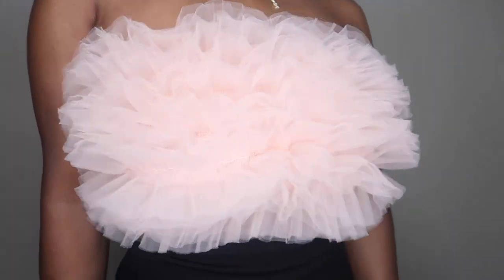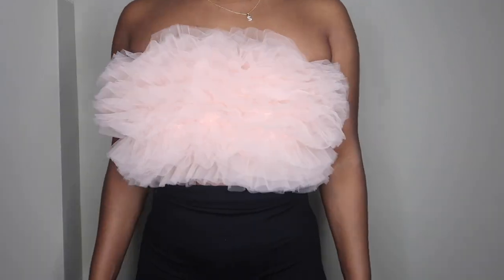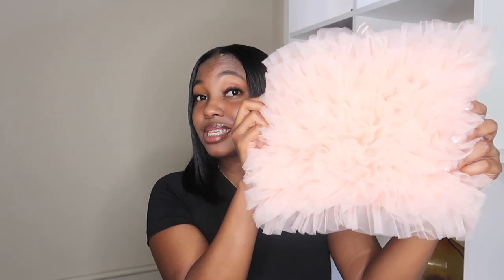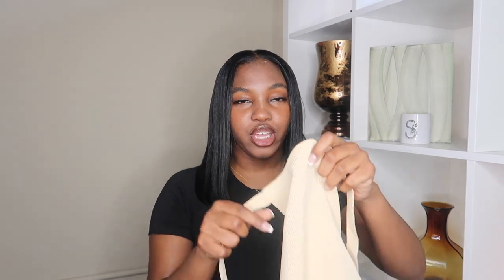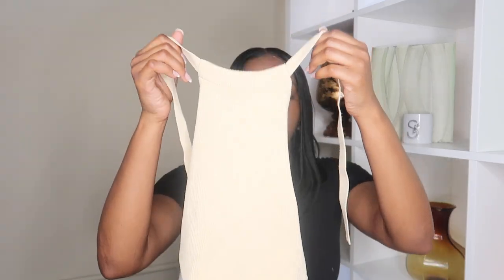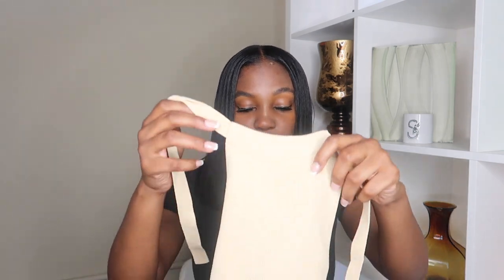ZARA HAUL | NEW SUMMER 2022 ZARA TRY ON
Hi Loves

Today we're doing a Zara Haul and Try-on haul for Summer 2022. I found some of my favorite pieces and I'm so excited to style them